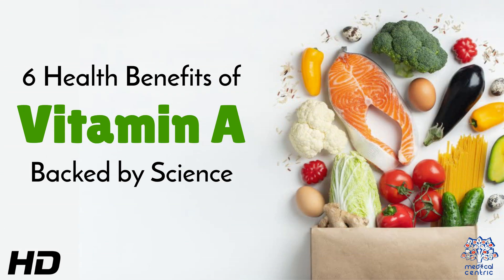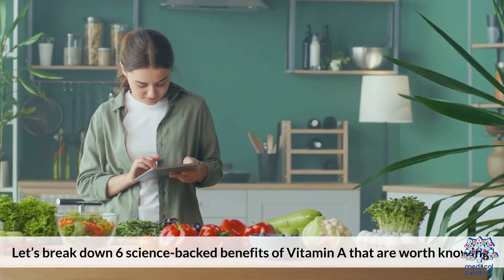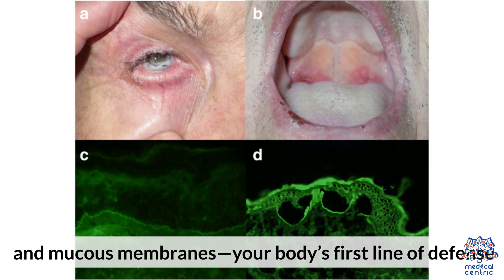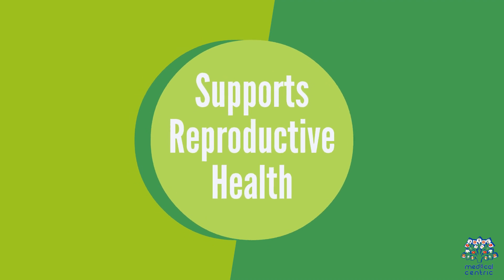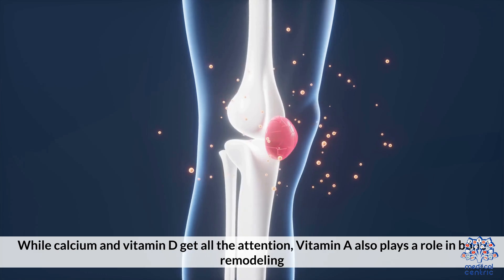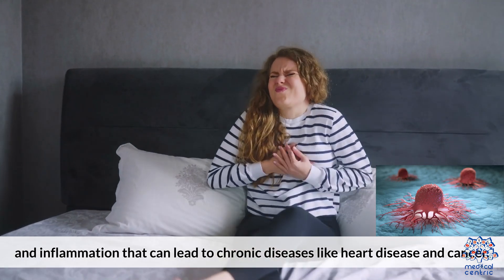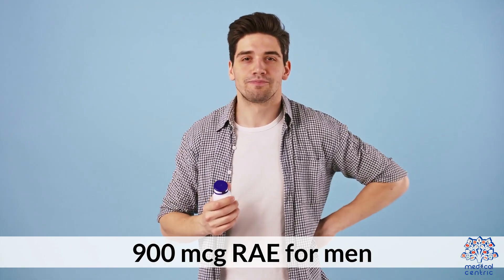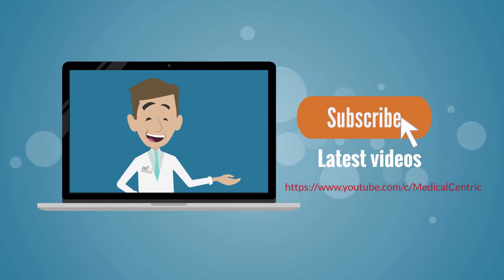Vitamin A: The Secret to Better Vision and Stronger Immunity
6 Health Benefits of Vitamin A Backed by Science
Introduction:
Vitamin A is more than just a nutrient—it’s a powerhouse essential for maintaining overall health and well-being. This fat-soluble vitamin plays a critical role in everything from vision to immune function, making it indispensable for your body’s daily operations. Backed by scientific research, here are six remarkable health benefits of Vitamin A that highlight why you should ensure adequate intake through diet or supplementation.

1. Supports Vision and Eye Health
Vitamin A is famously known as the "vision vitamin" because it’s crucial for maintaining healthy eyesight. It’s a key component of rhodopsin, a protein in the retina that allows the eye to detect low-light environments. Studies show that Vitamin A deficiency can lead to night blindness and even increase the risk of age-related macular degeneration (AMD), a leading cause of vision loss. By including Vitamin A-rich foods like carrots, sweet potatoes, and spinach in your diet, you can protect your eyes and maintain sharp vision as you age.

2. Boosts Immune Function
Vitamin A is vital for a robust immune system. It helps maintain the integrity of skin and mucosal cells, which act as the body’s first line of defense against pathogens. Additionally, Vitamin A supports the production and function of white blood cells, which fight off infections. Research has shown that Vitamin A deficiency weakens immunity, making individuals more susceptible to illnesses like respiratory infections and diarrhea. Ensuring sufficient Vitamin A intake can help keep your immune system strong and ready to combat threats.

3. Promotes Healthy Skin
If glowing skin is your goal, Vitamin A might be your secret weapon. This nutrient regulates cell growth and differentiation, which is essential for maintaining smooth, healthy skin. Retinoids, a form of Vitamin A, are widely used in skincare products to treat acne, reduce wrinkles, and improve skin texture. Scientific studies have also demonstrated that dietary Vitamin A can enhance wound healing and reduce inflammation, making it beneficial for those with chronic skin conditions.

4. Supports Growth and Development
For children and adolescents, Vitamin A is indispensable for proper growth and development. It plays a crucial role in the formation and maintenance of teeth, bones, and soft tissues. Pregnant women also require adequate Vitamin A to support fetal development, particularly for the formation of the heart, lungs, kidneys, and other vital organs. However, excessive intake during pregnancy can be harmful, so it’s important to consult a healthcare provider for safe dosage recommendations.

5. Enhances Reproductive Health
Vitamin A is essential for reproductive health in both men and women. In males, it supports sperm production and quality, while in females, it aids in the regulation of hormones and the health of reproductive tissues. Research suggests that Vitamin A deficiency may contribute to fertility issues, highlighting its importance for couples trying to conceive.

Conclusion:
From supporting vision and boosting immunity to promoting healthy skin and aiding growth, Vitamin A is truly a multifunctional nutrient that deserves a place in your daily diet. Whether you get it from colorful fruits and vegetables, animal-based sources like liver and eggs, or supplements (if necessary), ensuring adequate Vitamin A intake can significantly enhance your health. Remember, balance is key—too much Vitamin A can be toxic, so aim for moderation and consult a healthcare professional if you’re unsure about your needs.